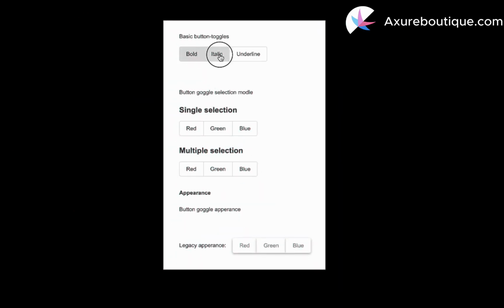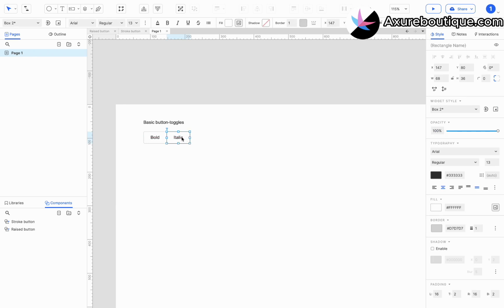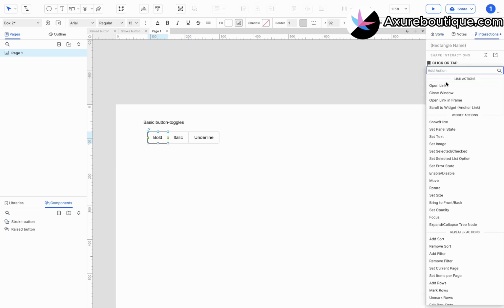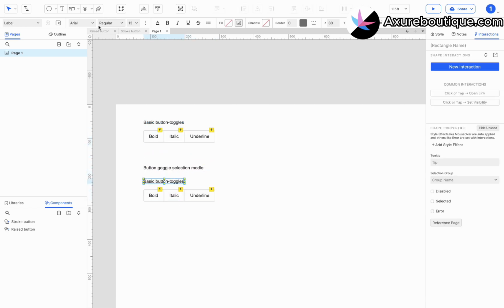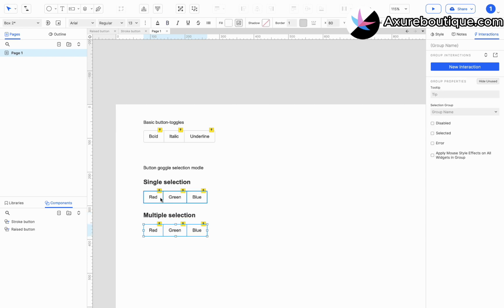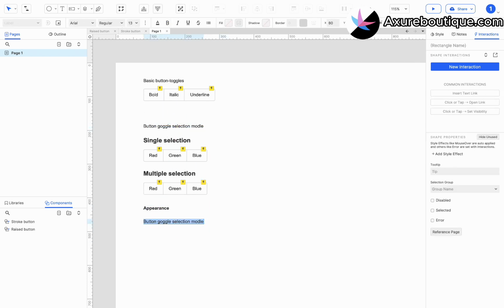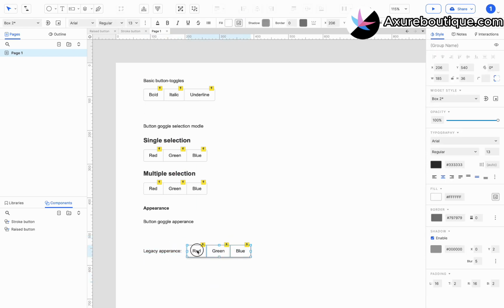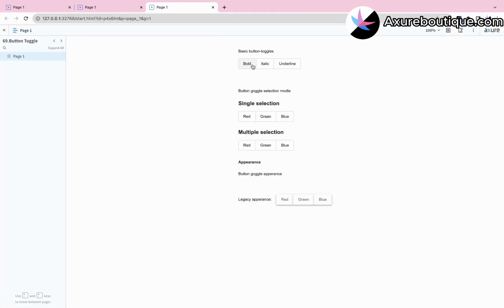Common Navigation and Layout Design for Mobile and Desktop:69.Button Group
A button toggle, also known as a switch, is a user interface element that allows users to turn an option on or off.